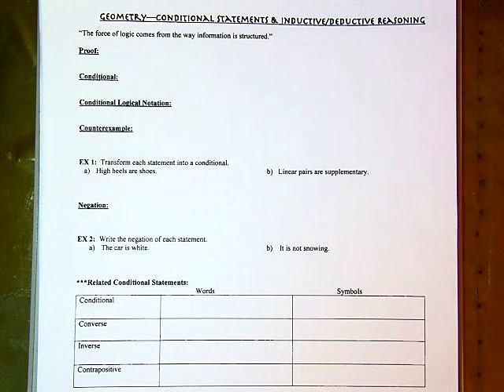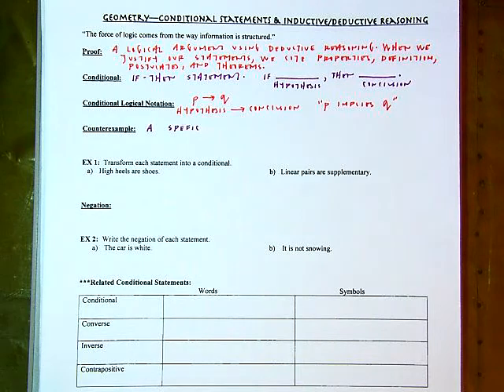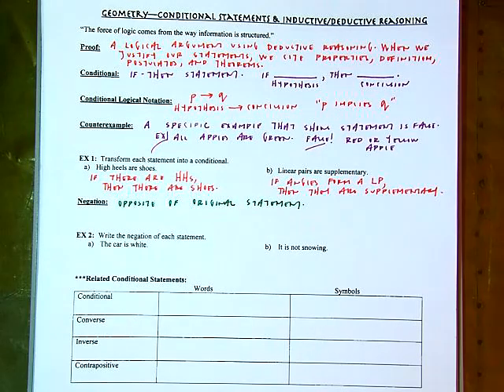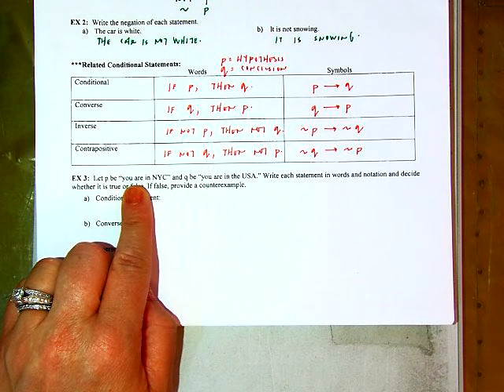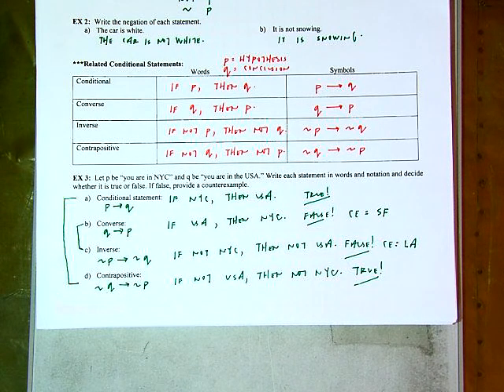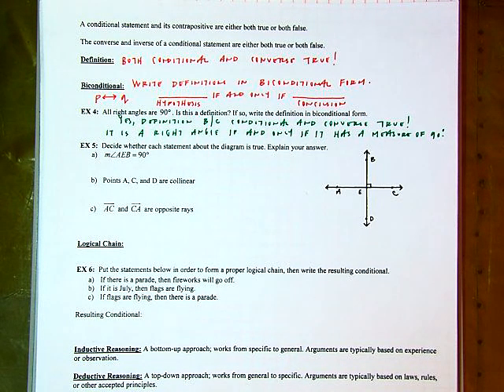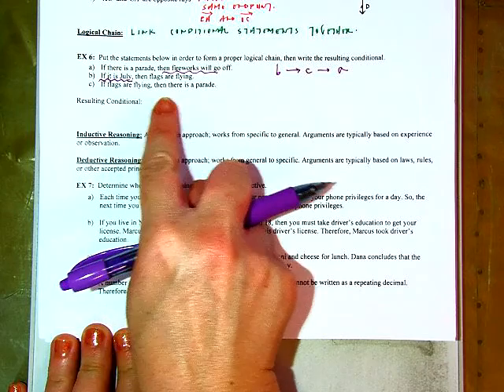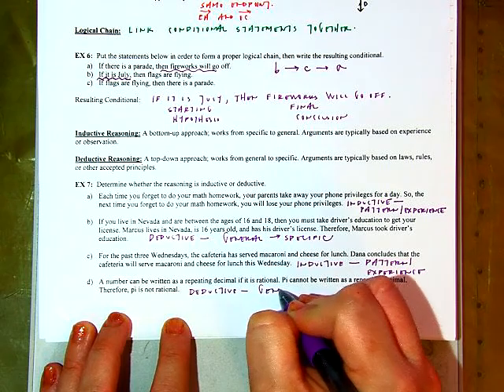Geometry Conditional Statements and Inductive and Deductive Reasoning